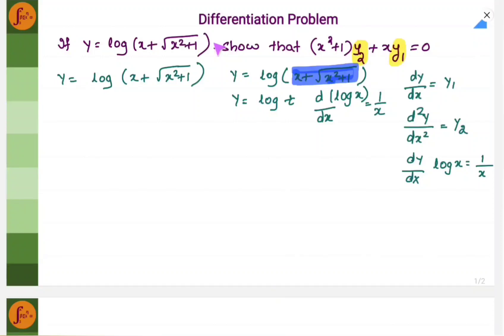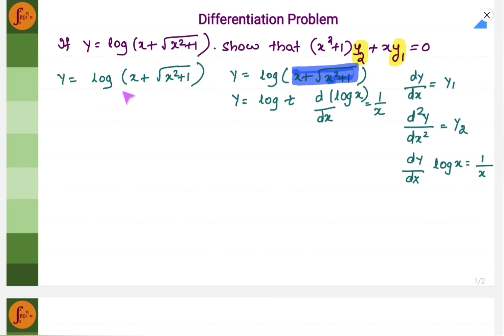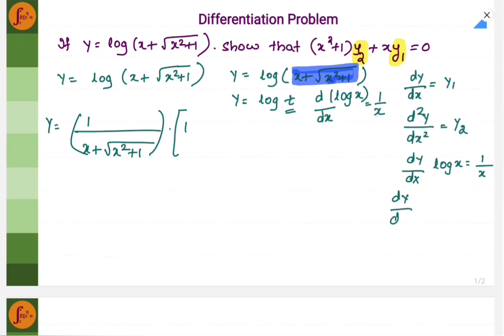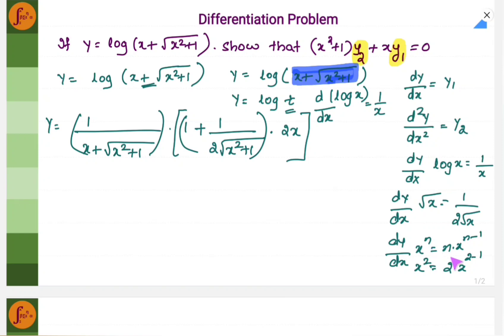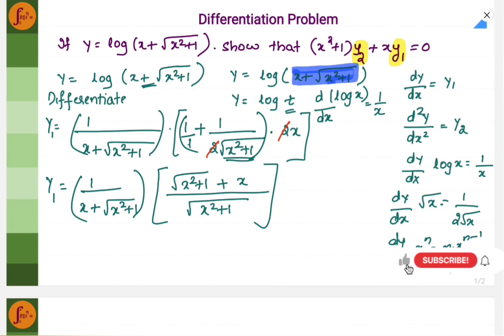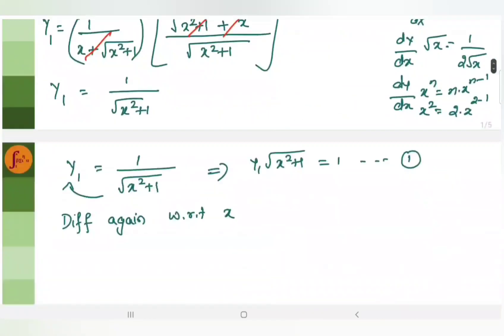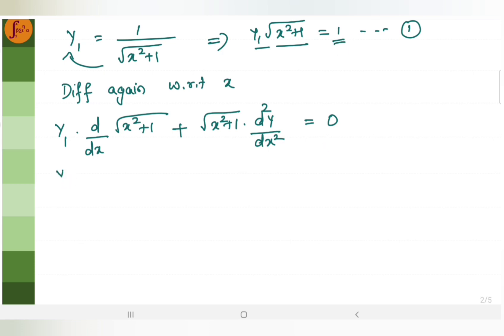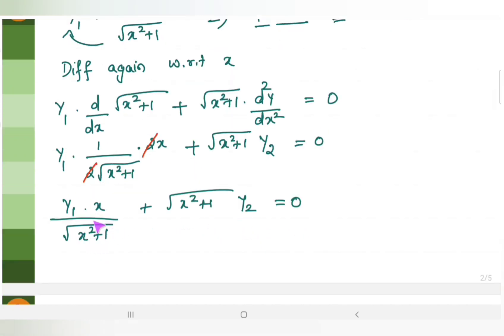Double Differentiation Problem | Prove that If y = 𝒍𝒐𝒈(𝒙+√(𝒙^𝟐+𝟏)) Show that (𝒙^𝟐+𝟏)𝒚_𝟐+ 𝒙𝒚_𝟏= 0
Double Differentiation Problem: If y = 𝒍𝒐𝒈(𝒙+√(𝒙^𝟐+𝟏)) Show that (𝒙^𝟐+𝟏)𝒚_𝟐+ 𝒙𝒚_𝟏= 0